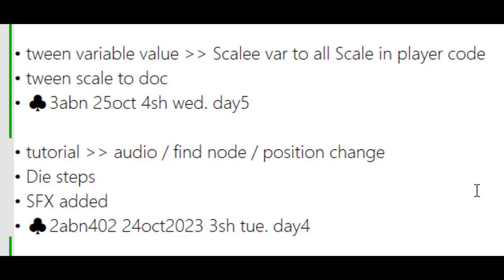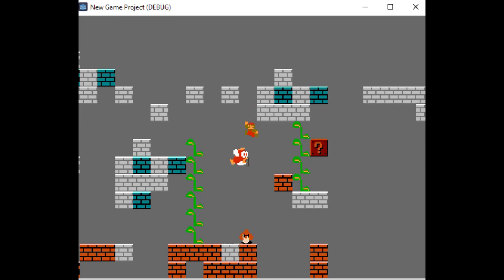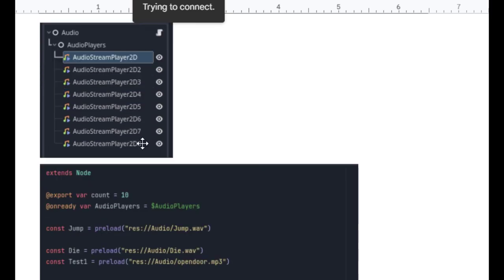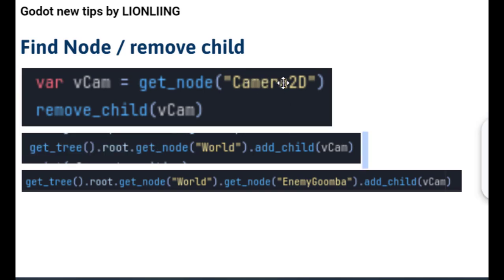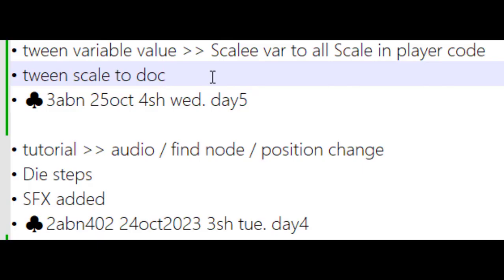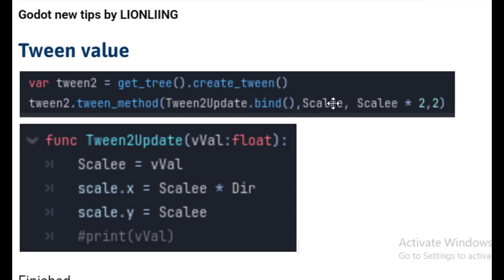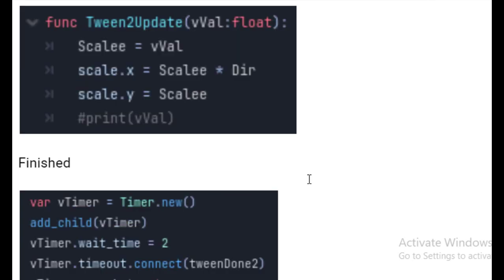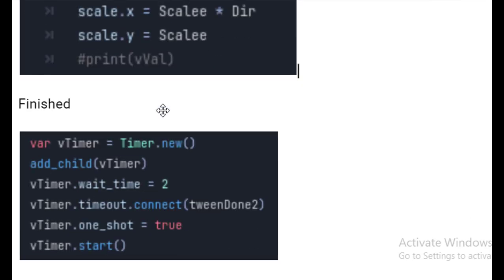Devlog 3abn402 25oct2023